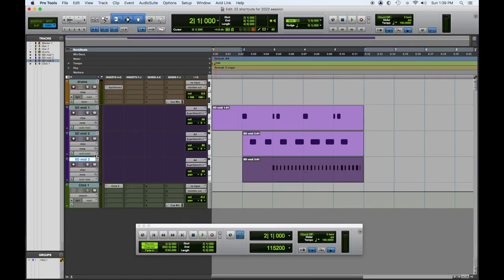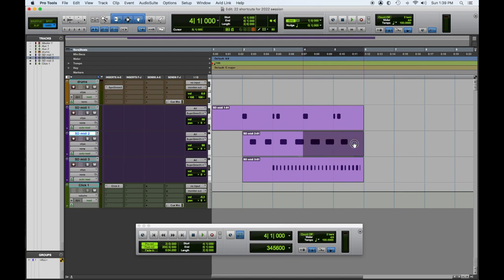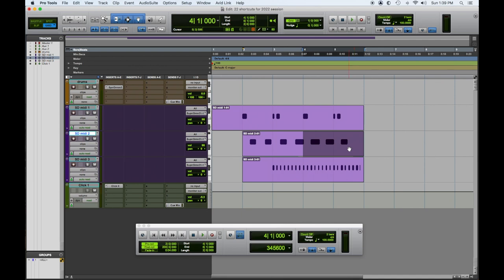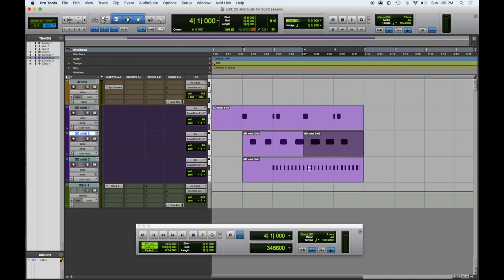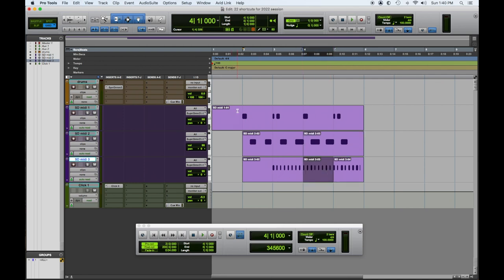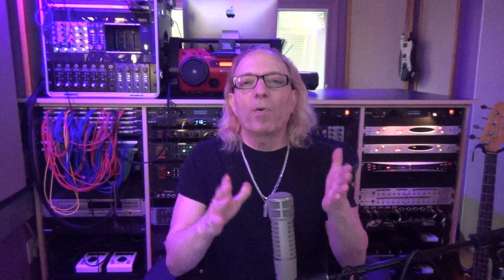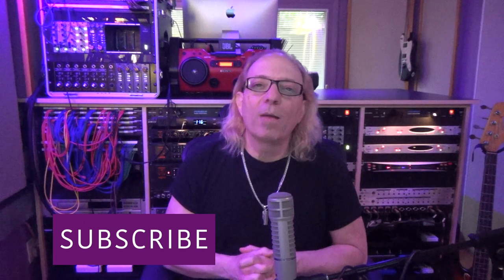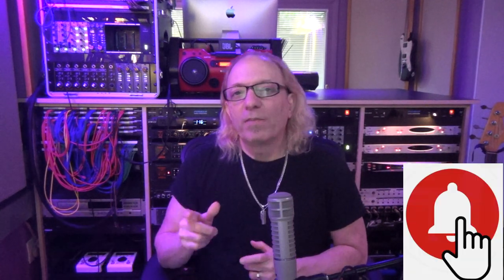Pro Tools Top 22 shortcuts for 2022 #10 -Separate Region Command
Tuesday Tutorial !